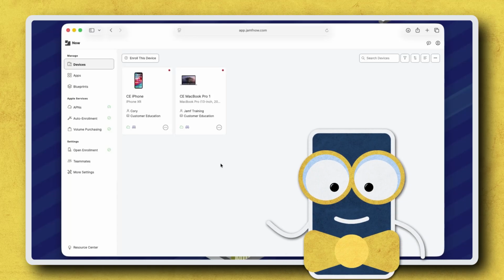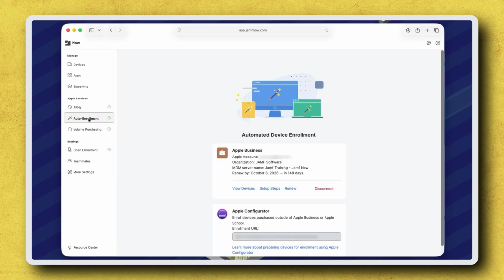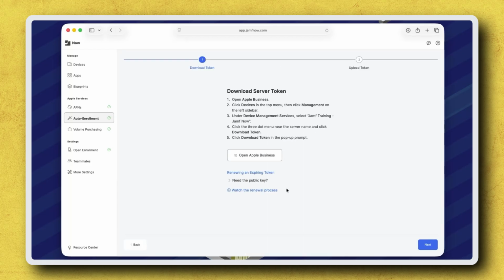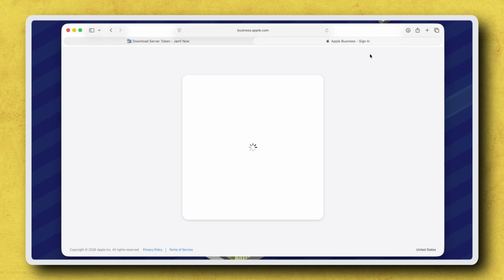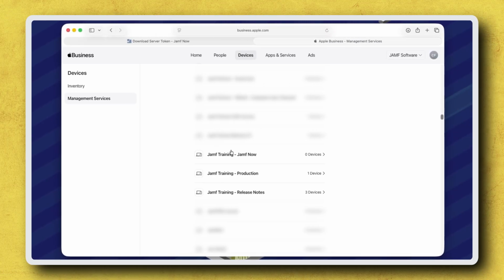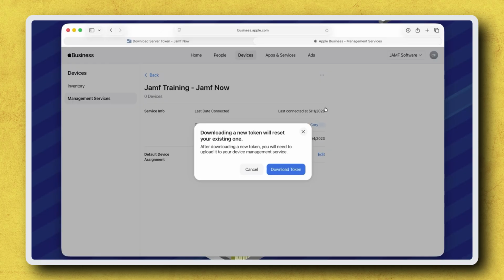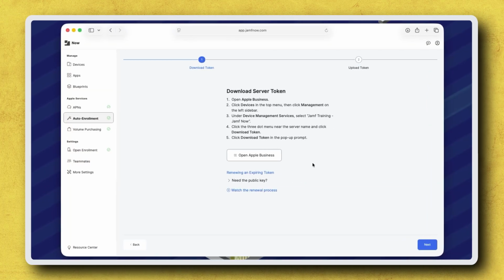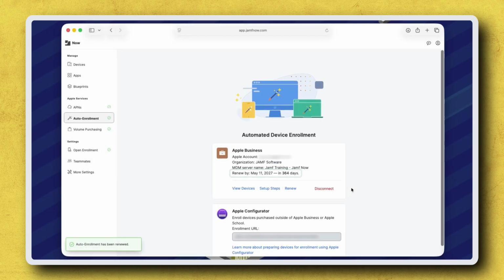How to Renew Your Service Token in Jamf Now Update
Let's go through a quick walkthrough of how to renew the Automated Device Enrollment service token within Jamf Now using Apple Business.

Resources:
Jamf Now Documentation - Renewing an Automated Device Enrollment Server Token
Apple - Link to an external device management service in Apple Business
Apple - Edit an external device management service configuration in Apple Business